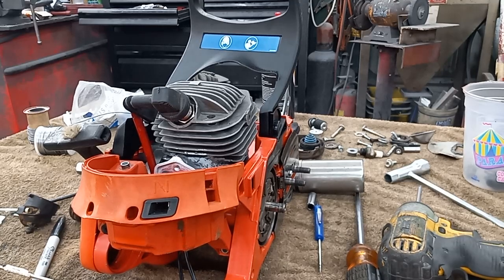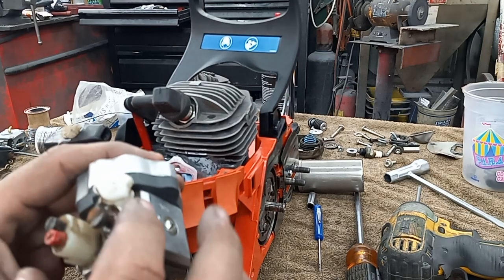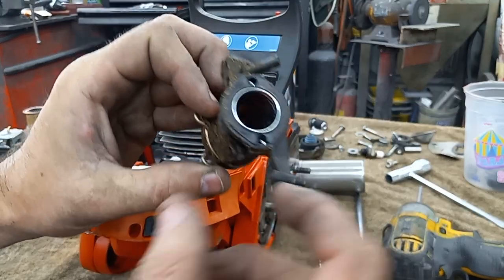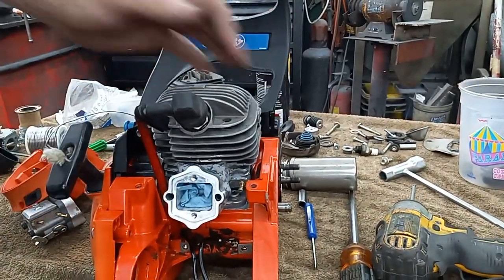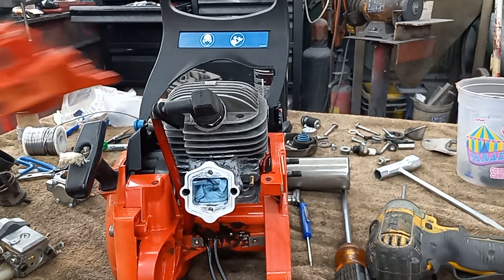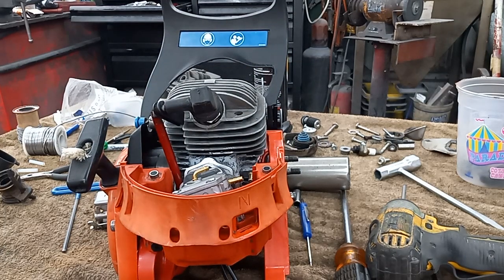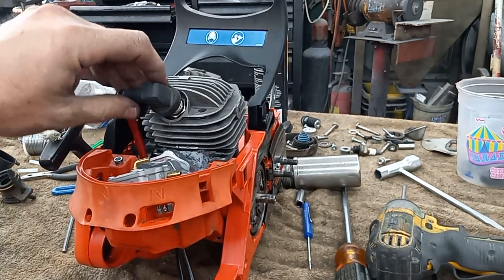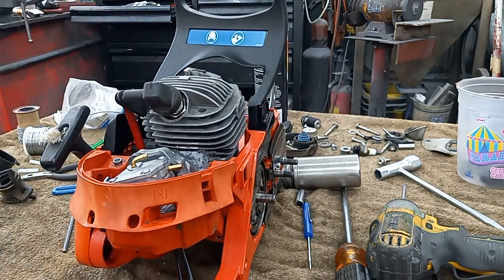Dolmar PS-7900 Experimental Reed-Saw 7